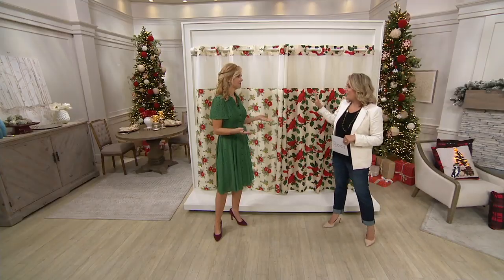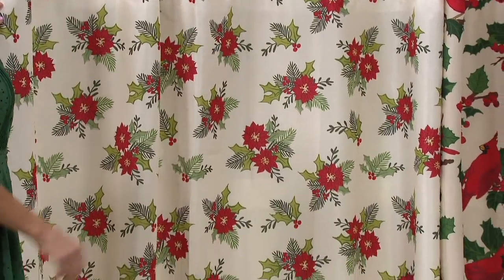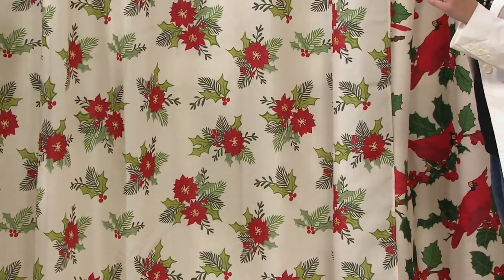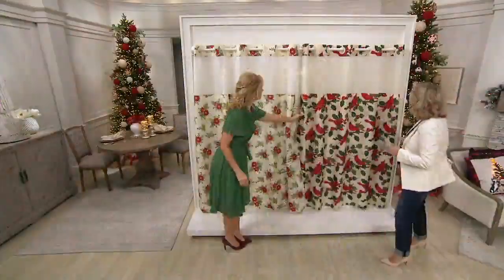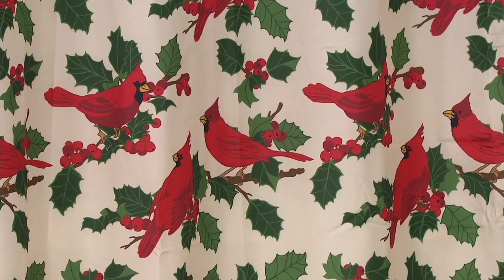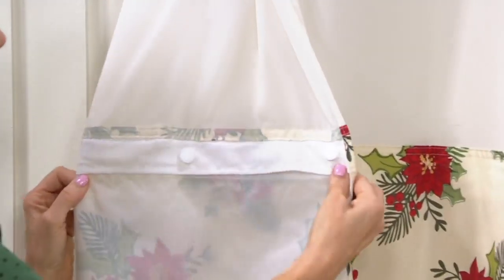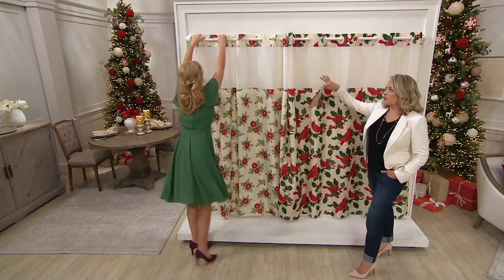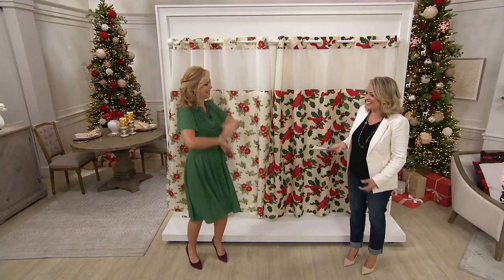Hookless Holiday Print Shower Curtain with Built-In Liner on QVC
Hookless Holiday Print Shower Curtain with Built-In Liner

Spread some holiday cheer--even in the shower--with this seasonal shower curtain. A built-in liner and hookless rings make it easy to switch up your bathroom decor.